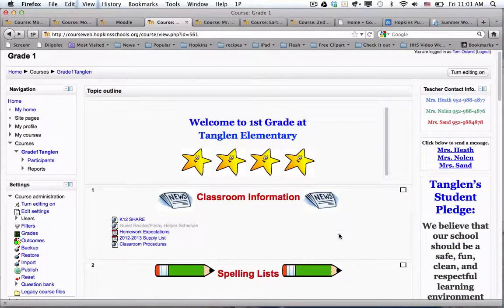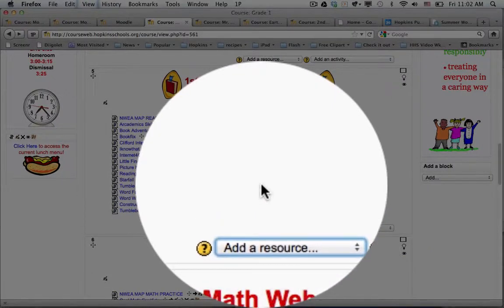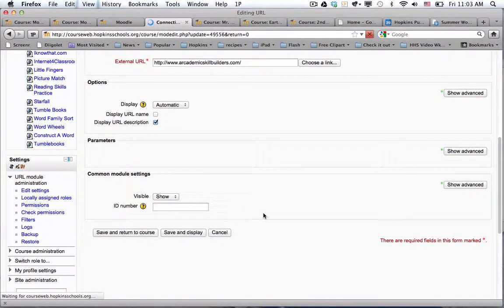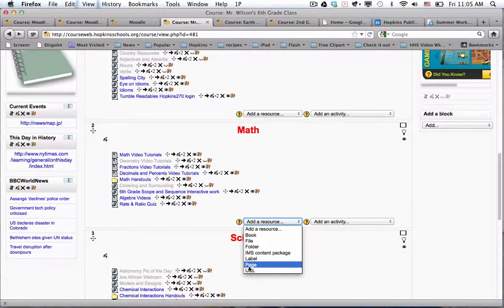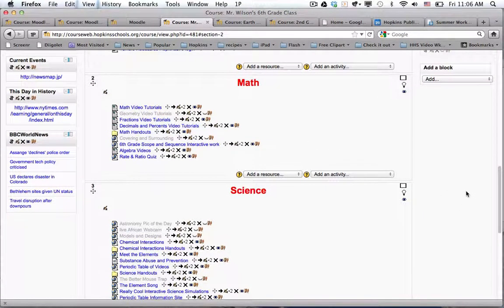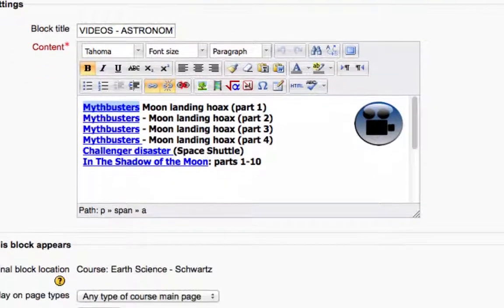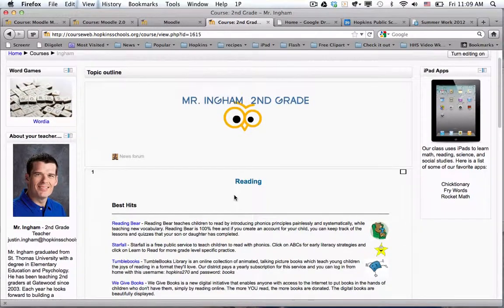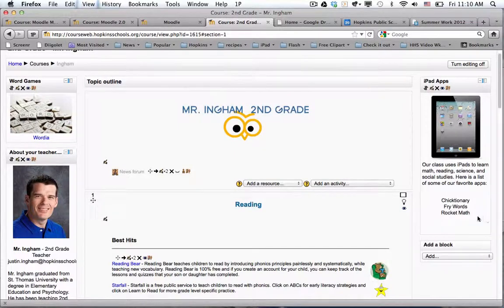Moodle 2 Web Links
Explore a variety of different of ways to link to curriculum webpages from Moodle.